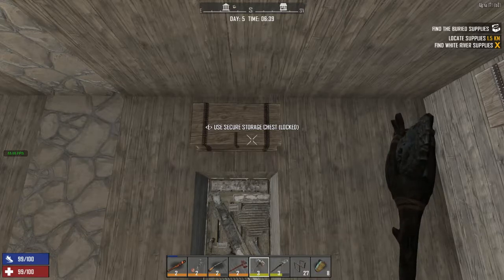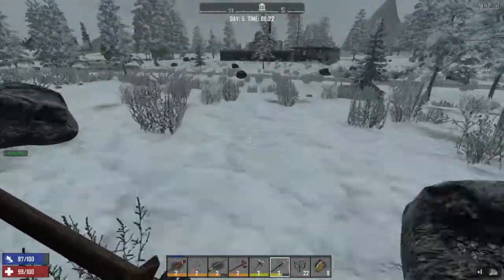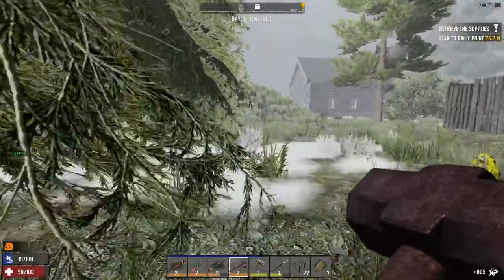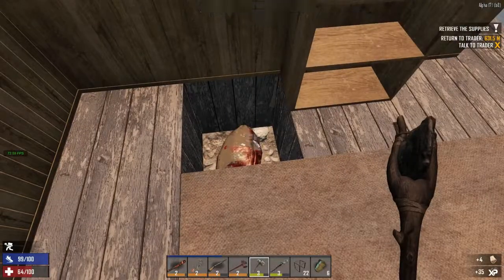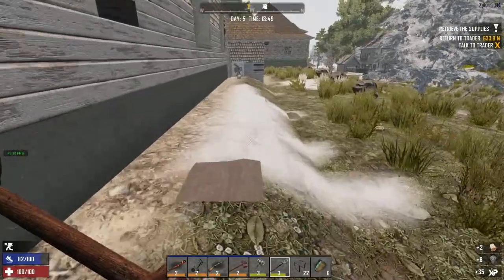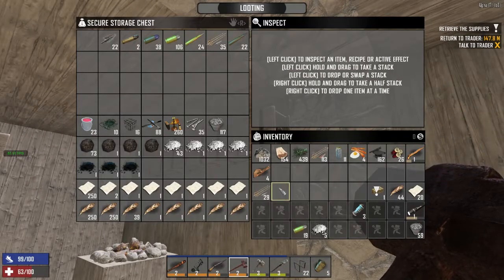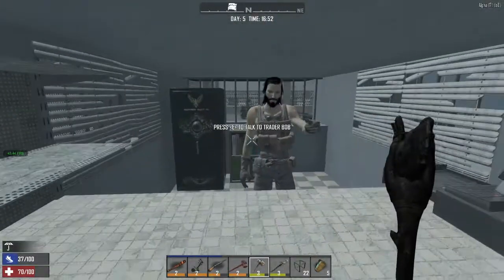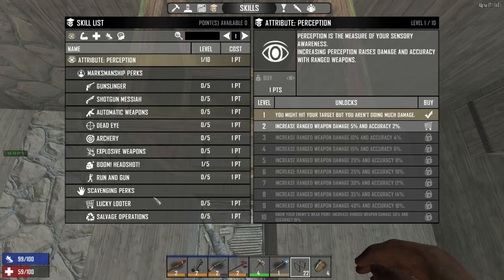7 Days to Die Alpha 17 Season 7 episode 5: Rally Point!